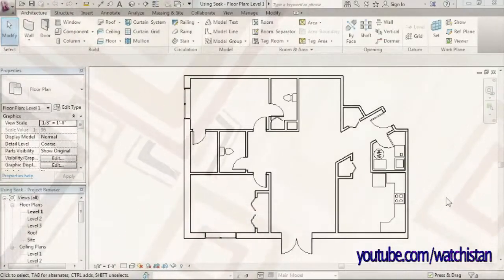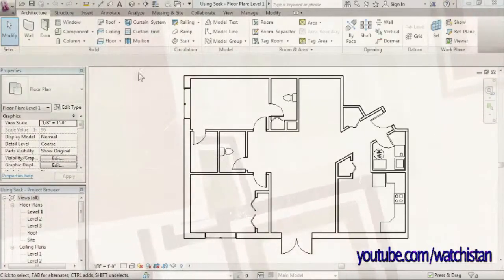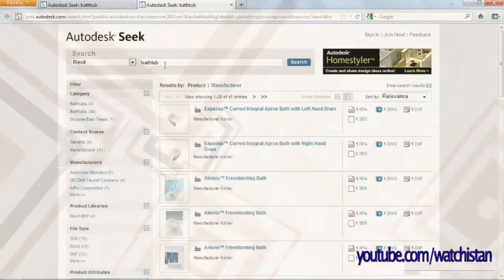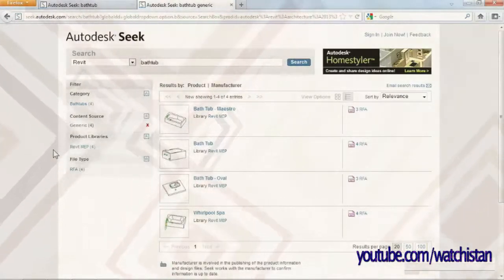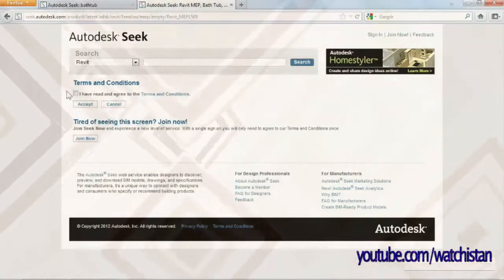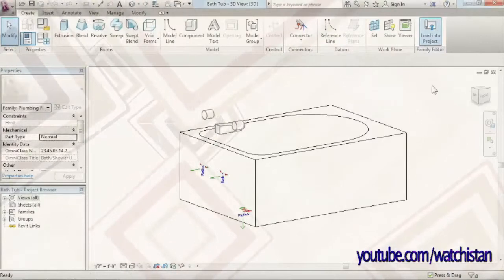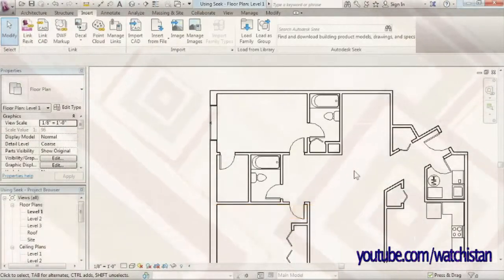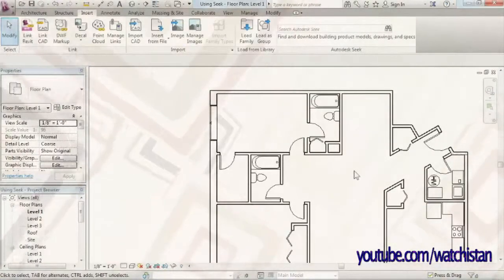Autodesk Seek Resources for REVIT